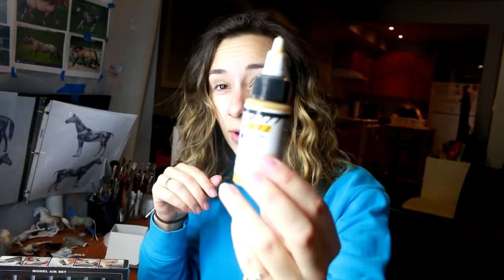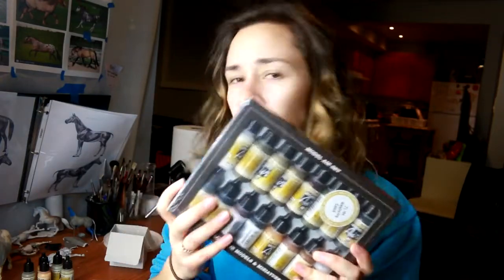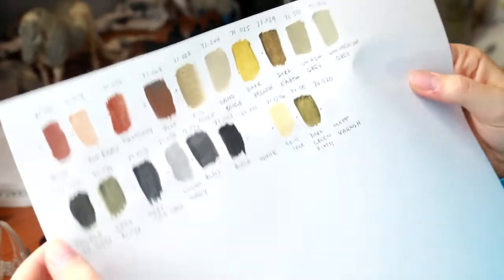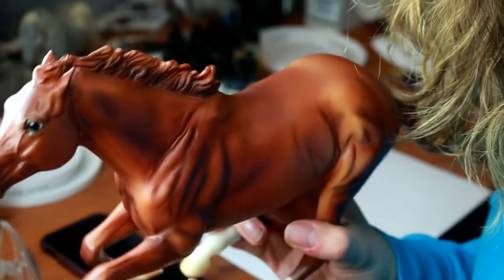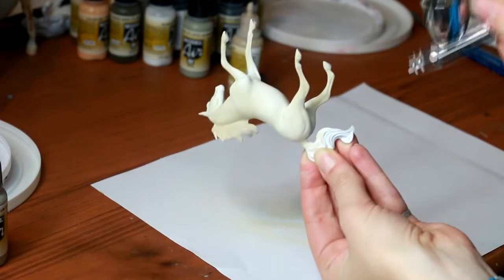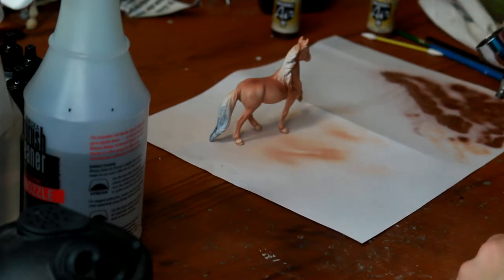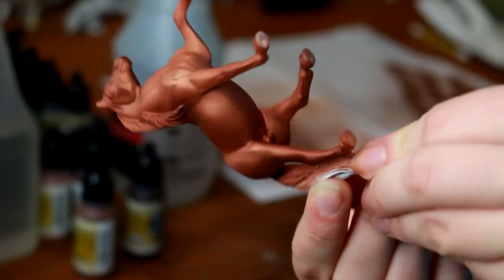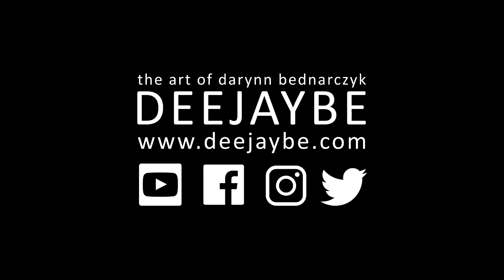Vallejo Model Air AIRBRUSH PAINT Product Review - Painting Model Horses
Model Horses•Customizing•Tutorials

• TOOLS •
Vallejo Model Air Paints - Weathering Set

3M Respirator Mask with Filters

Airbrush with Hose

1ounce is sufficient

MakeUp Brushes

Kneaded Eraser
Single
4-Pack with cases

Apoxie Sculpt
1 lb
4 lbs

Sanding Heads

Needle Files

Rust-Oleum Primer

Super Glue Liquid

Baking Soda

Assorted Sandpaper
220 Grit

Safety Glasses

Yellow Gloves

Latex Gloves

• SOCIAL MEDIAS •
• WEB •